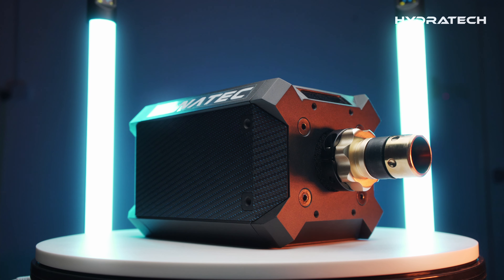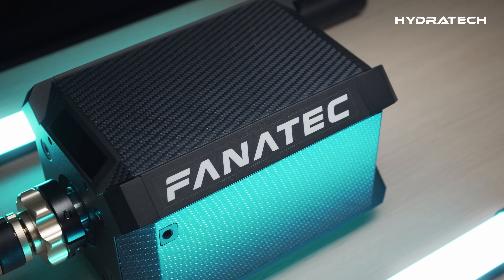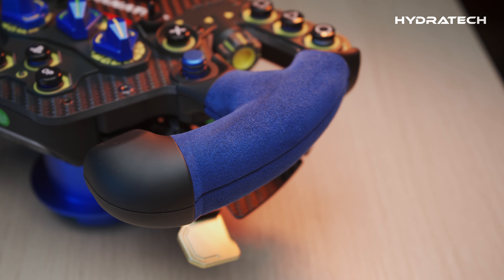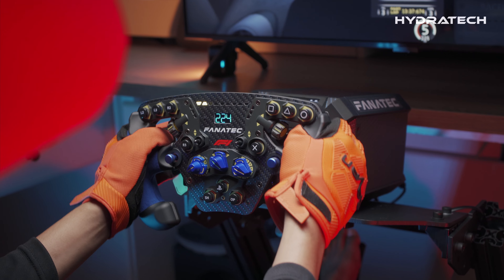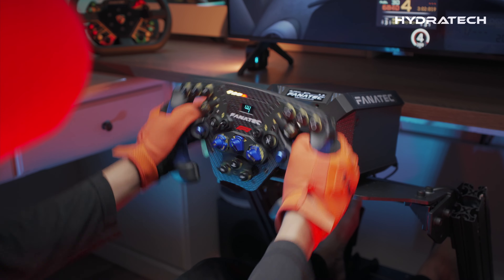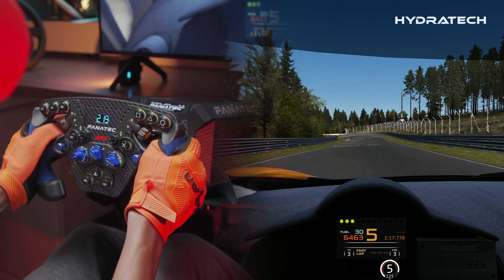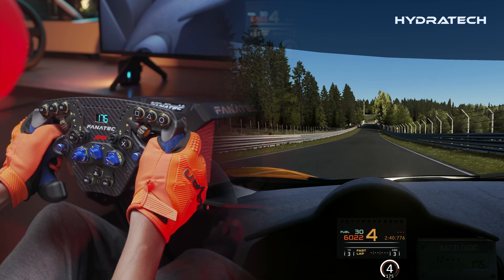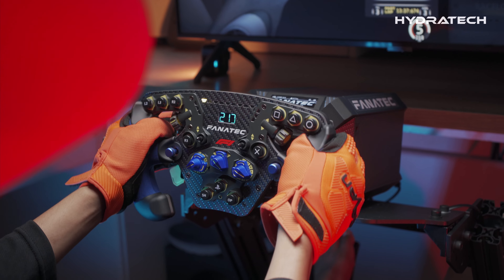Fanatec Podium DD1 F1 PlayStation Hydra Full REVIEW!!!